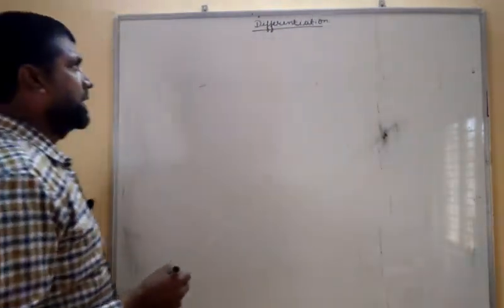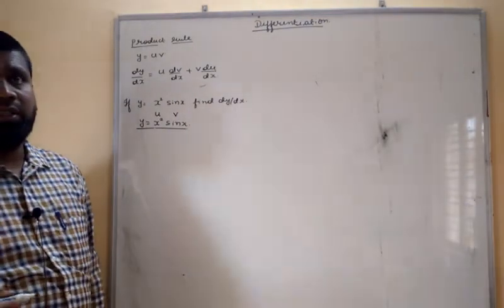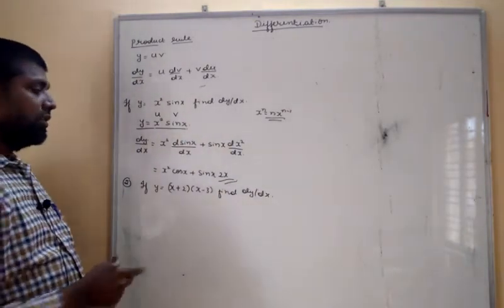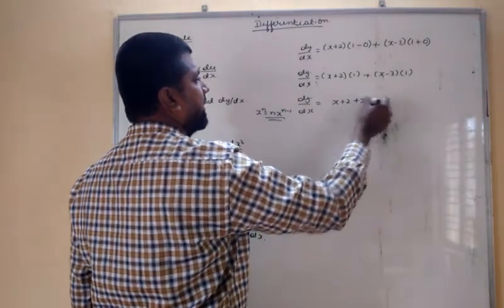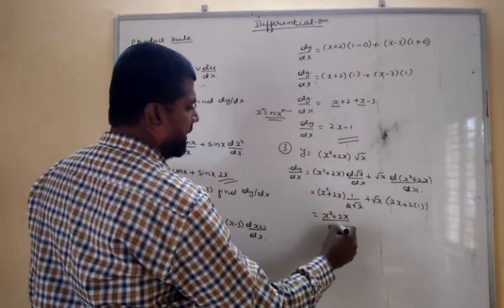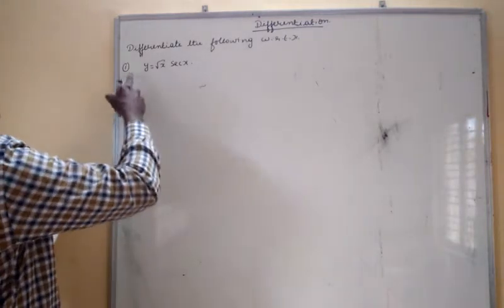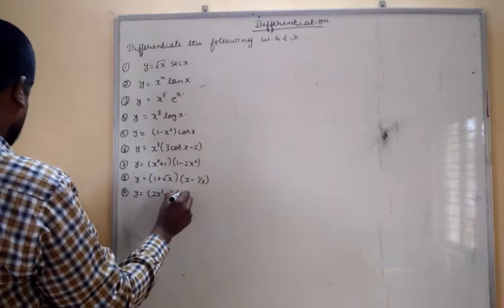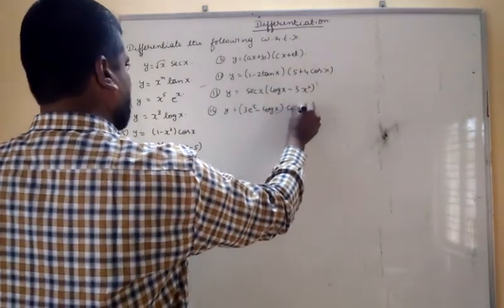MATHEMATICS BASIC DIFFERENTIATION CLASS 26